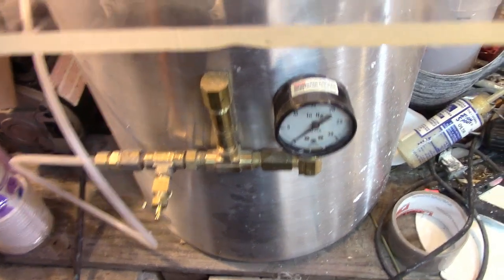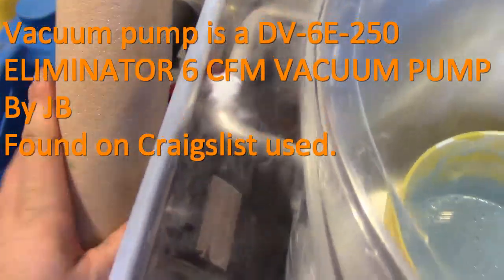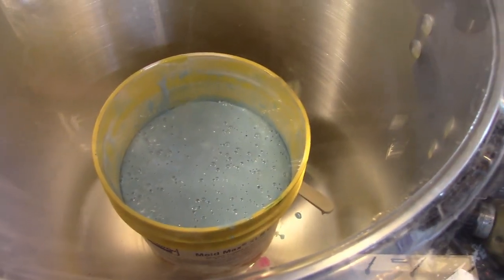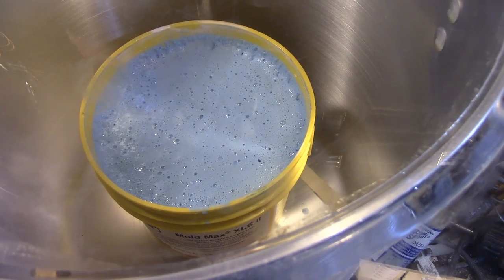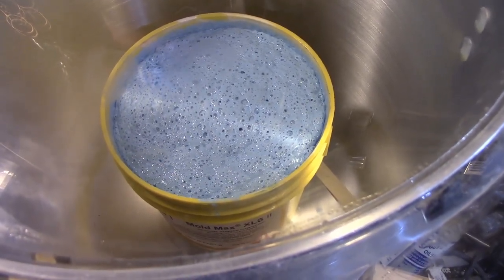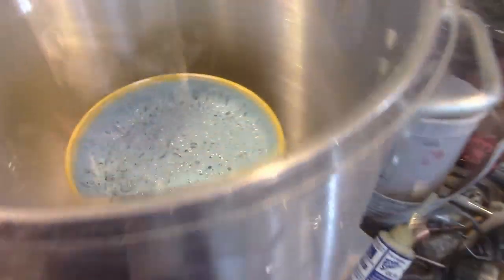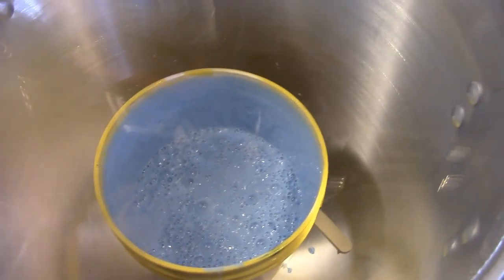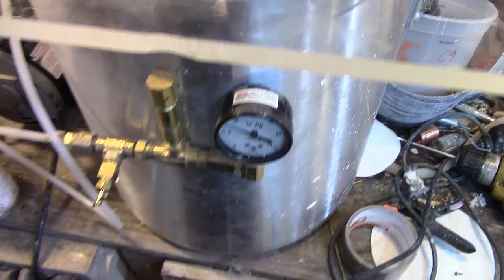Degassing silicone, custom built vacuum chamber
I didn't feel like spending a ridiculous amount of money for a professional vacuum chamber for hobby craft silicone degassing. So, I made my own from a 40 liter aluminum stock pot, some brass fittings, 3/4" custom cut and routed acrylic top with a custom made gasket and some 1/4" plastic tube.  The Vacuum pump is a JB DV-6E 6 CFM Eliminator Vacuum Pump that I found used on Craigslist. It does need a rebuild for deep vacuum but it's fine for what I need it to do.
Total spent for the set up was around $300. Much better than purchasing a chamber for 3 times the amount.

The Video is a quick demonstration of me degassing about 5/8 of a gallon of Mold Max 30 XLS II Smooth-On Silicone for my custom mold making hobby.

Gasket was made from Smooth-On's Clear Flex 50 Urethane rubber. This works great. Best of all it's clear and can see the gasket working.
different orgone componets. There is never a wrong use, especially with a light in it. It shimmers and sings with color. Super bright compared to other Orgonite LED controlled items.